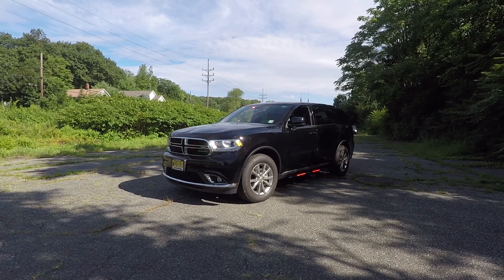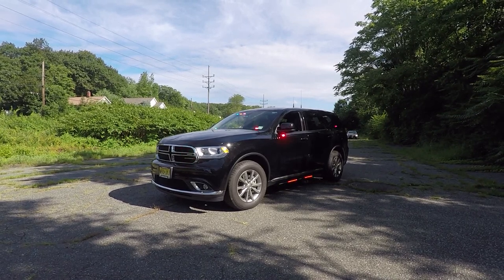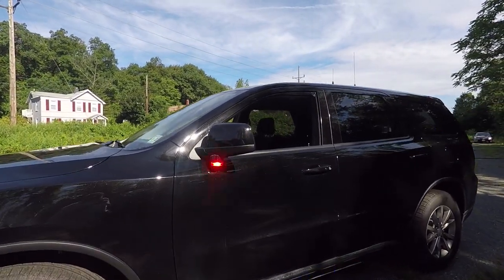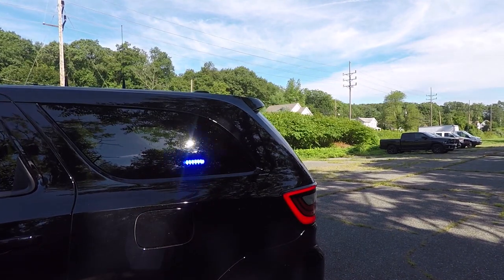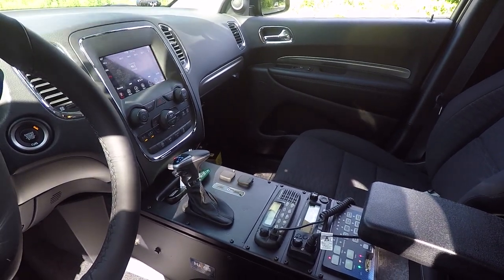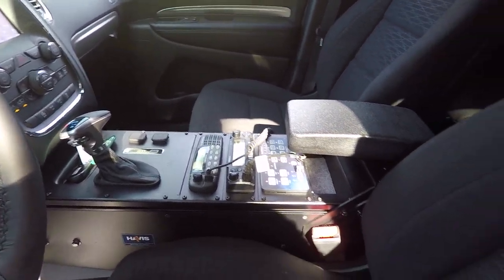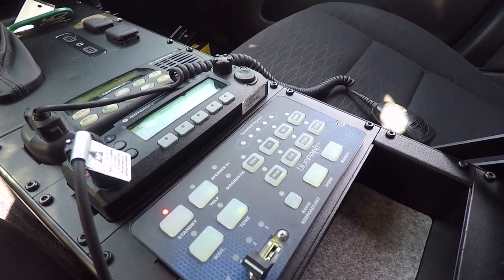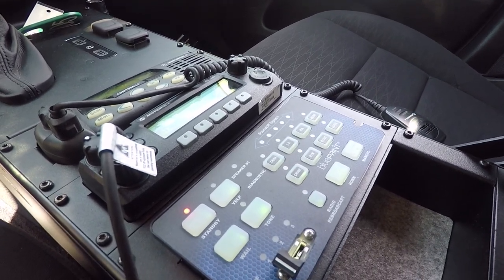Glen Rock Police Admin 2019 Dodge Durango 1075 Emergency Vehicles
The Glen Rock Police Department worked with us to design and manufacture their new patrol vehicle.